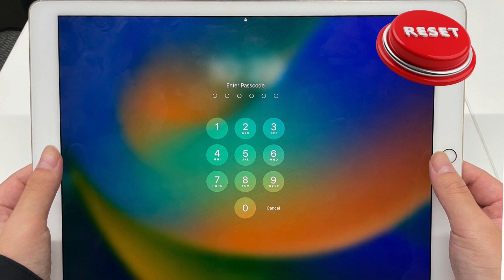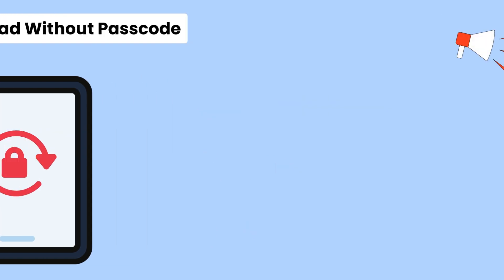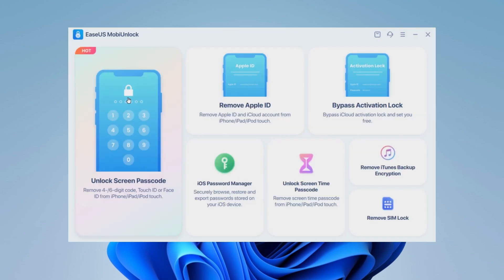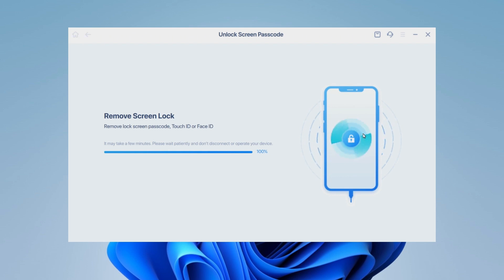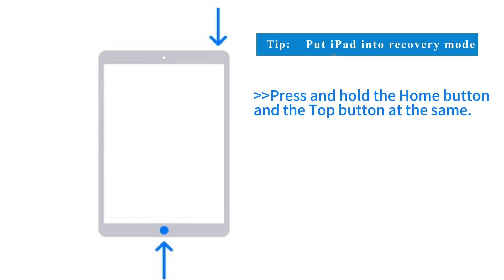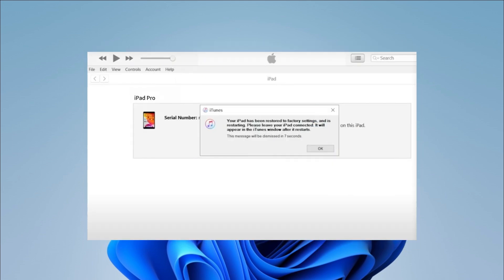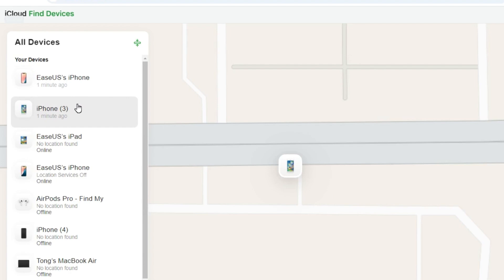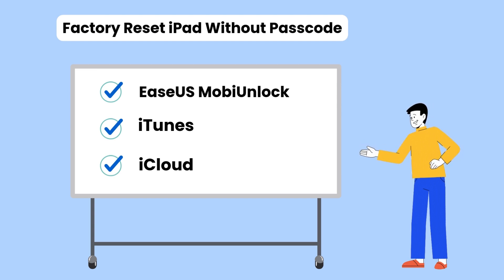How to Factory Reset iPad Without Passcode - 3 Ways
This video shows you how to factory reset iPad without passcode. There are three ways to factory reset your iPad, including EaseUS MobiUnlock, iTunes, and iCloud.

★★★TIME CODE★★★
00:00 Intro
00:40 Method 1. EaseUS MobiUnlock
01:32 Method 2. iTunes
02:18 Method 3. iCloud

Today, our tutorial focuses on how to factory reset iPad without passcode.
Have you ever tried to reset your iPad only to realize you can't remember your passcode? Or maybe you're stuck with an iPad locked behind a passcode you can't remember. You might even think you'll have to wipe the entire thing and start from scratch, which is a major hassle. Here, we have three easy ways to factory reset your iPad without a passcode.

Method 1. EaseUS MobiUnlock
Step 1. Launch EaseUS MobiUnlock on your computer. And choose "Unlock Screen Passcode" from its main screen.
Step 2. Connect your iPad to the computer, and click "Start." Put your iPad in recovery mode with the on-screen instructions.
Step 3. Confirm your device and the firmware for your iPad. Click "Next" to download the firmware.
Step 4. Once the firmware is ready, click "Unlock" to unlock your iPad.
Step 5. Wait for this program to factory reset your device. Finally, you can see your iPad is unlocked successfully. Your iPad's screen passcode will be removed.

Method 2. iTunes
The next method is to factory reset iPad with iTunes. You can use Finder if you are using a Mac with macOS Catalina or later.
First, connect your iPad to your computer with a suitable cable.
Launch iTunes on the computer.
Put your iPad into the recovery mode:
Press and hold both the Home button and the Top button at the same time until you see the recovery mode screen.
Then, iTunes will detect your iPad and say, "There is a problem with the iPad that requires it to be updated or restored."
Choose "Restore" in the iTunes window。
Confirm your action and click "Restore and update." Wait for iTunes to download software for your iPad. Afterward, iTunes will start to restore your iPad.
Finally, your iPad has been restored to the factory settings.

Method 3. iCloud
The third way to factory reset the iPad is by using iCloud. This way has some requirements. Make sure the Find My iPad feature is enabled on your device. Your iPad is connected to the Internet. And you remember your Apple ID password.
First, open a web browser and visit iCloud.com/find.
Log in with your Apple ID and password linked to your iPad.
Select the iPad you want to factory reset from the device list.
Then, click on the Erase this device option.
Follow the on-screen instructions to erase your iPad. It will start to erase all data on the iPad. When you see your iPad is erased, it has been restored to the factory settings.